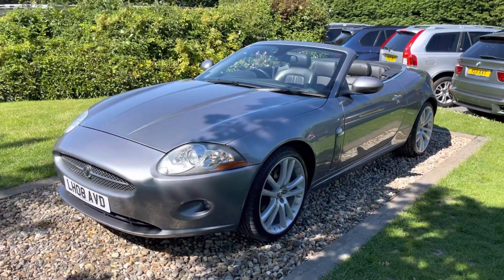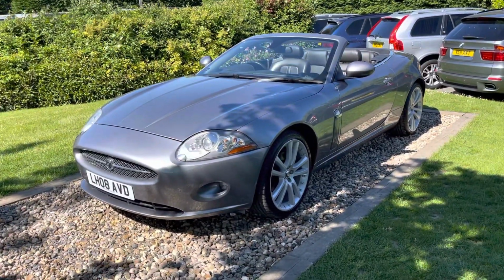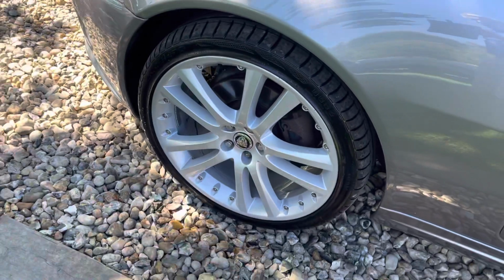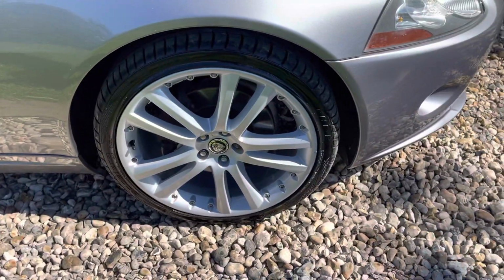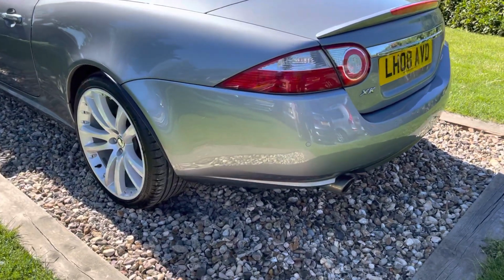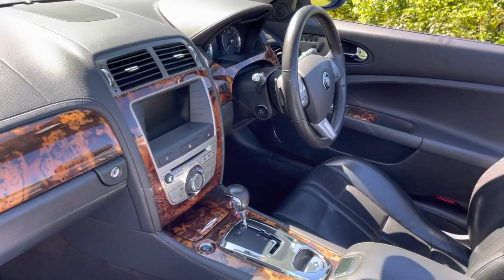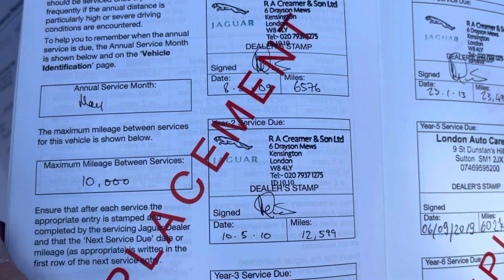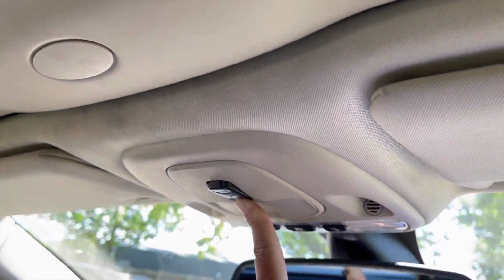2008/08 Grey Jaguar XK8 4.0 V8 Convertible Demo plus One West London Owner Low Miles Loads Spent